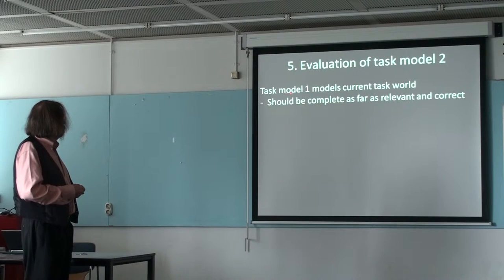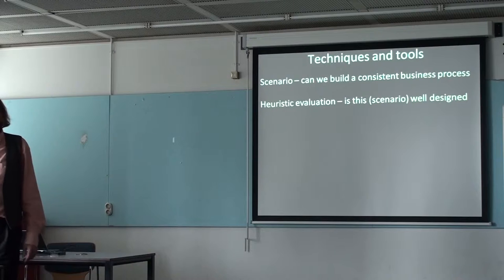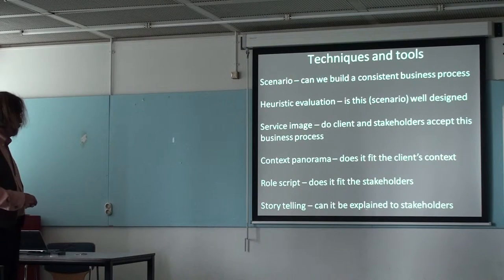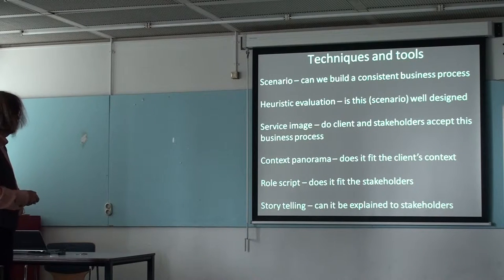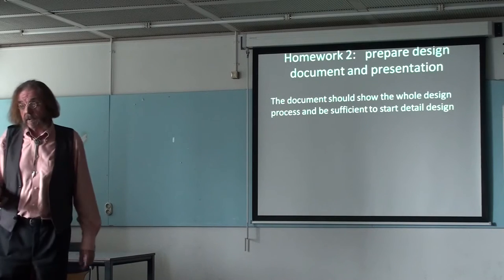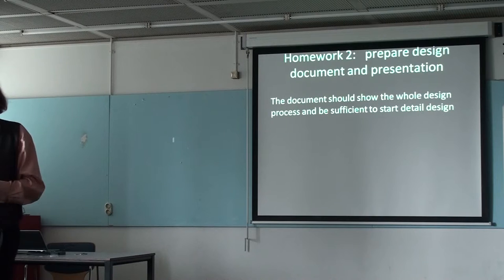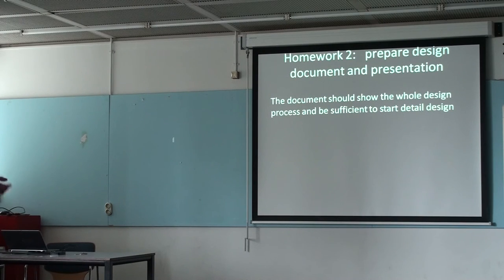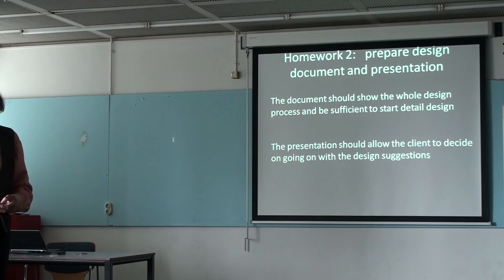TA chapt 5